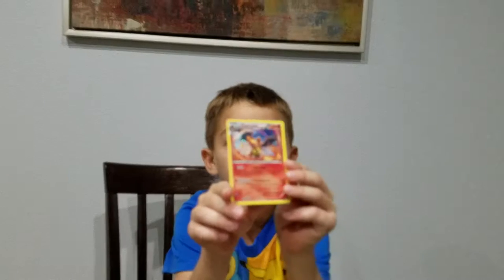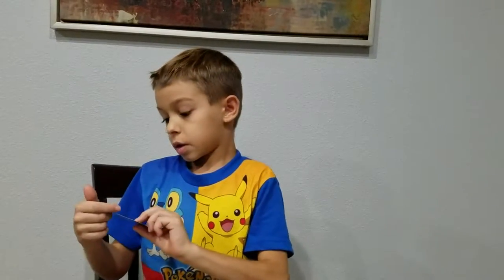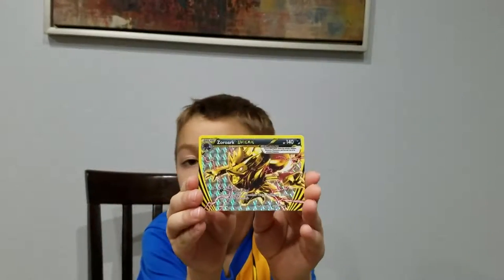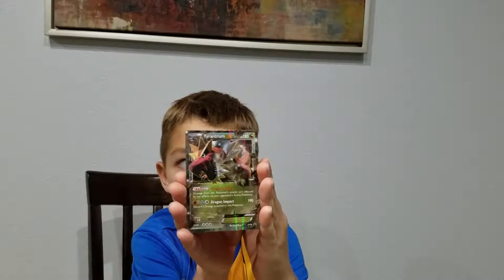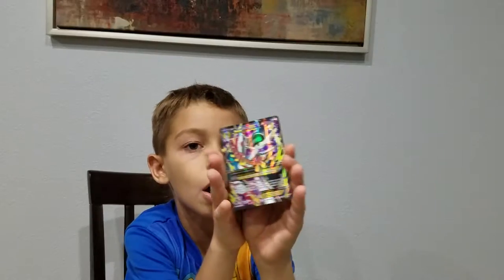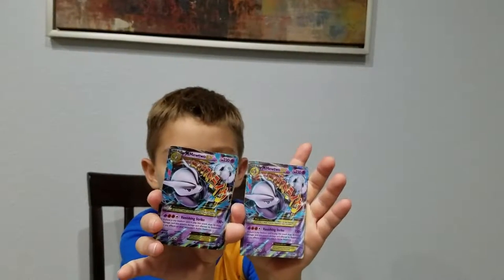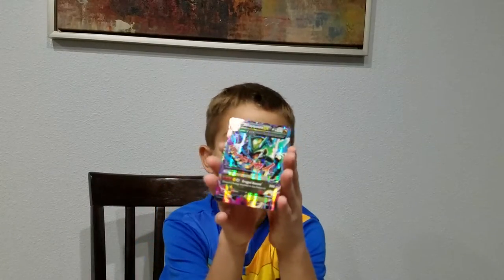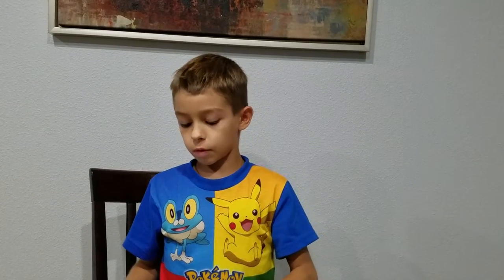Avery showing his pokemon cards